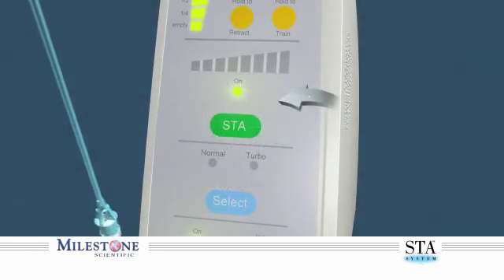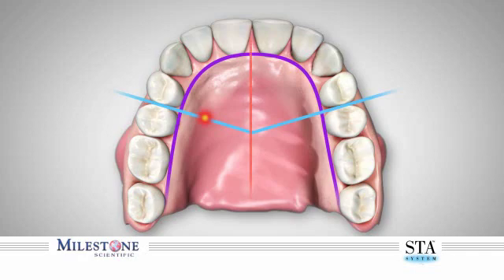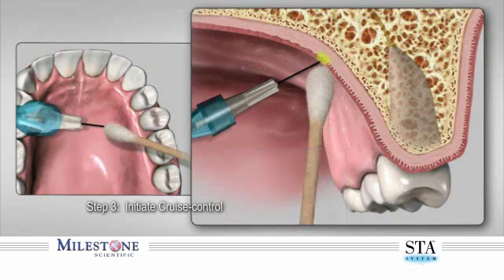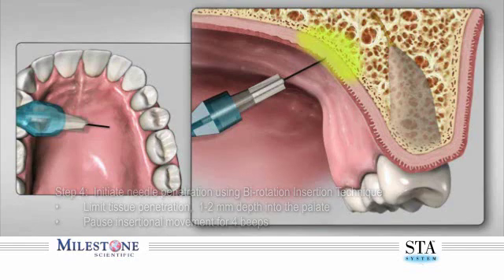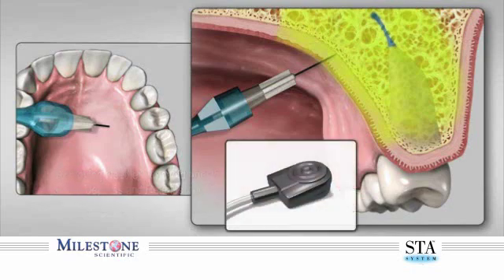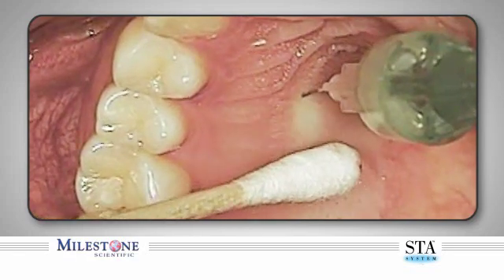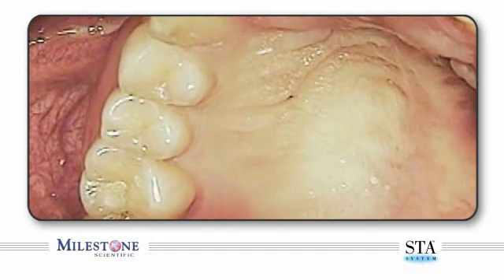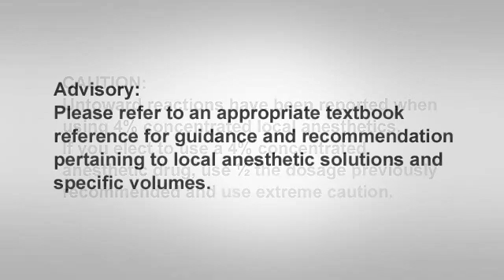Нёбная анестезия - 2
Обезболивание переднего и среднего верхнего альвеолярного нерва с использованием  STA  Milestone.